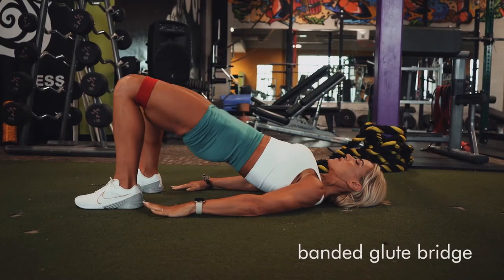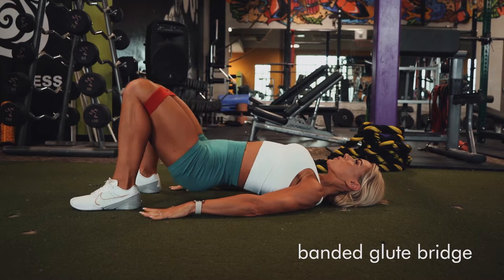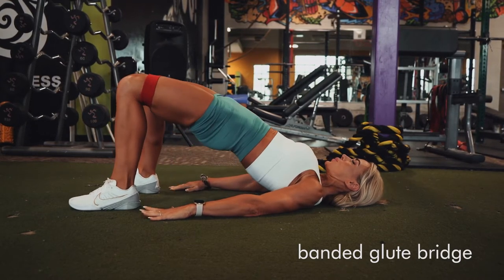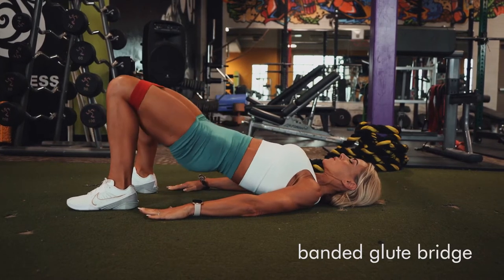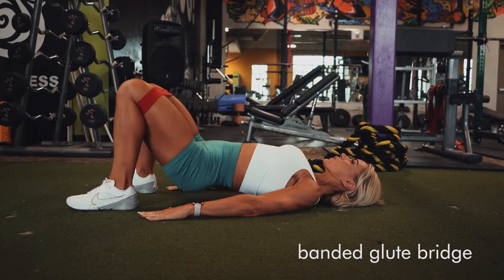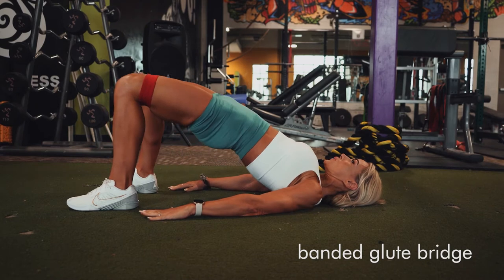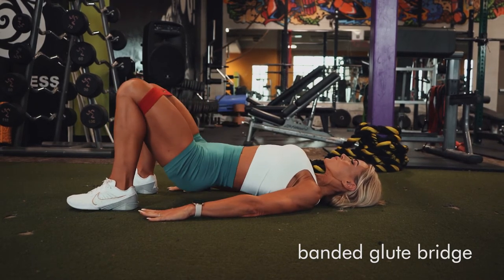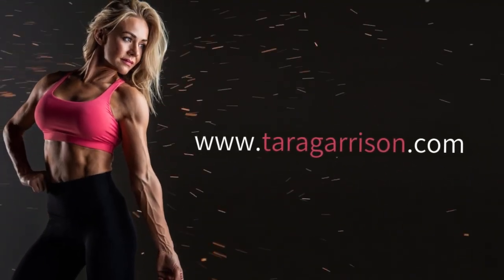Banded Glute Bridge 1